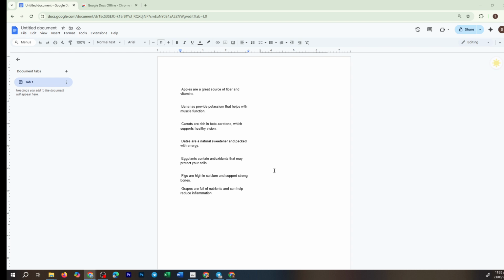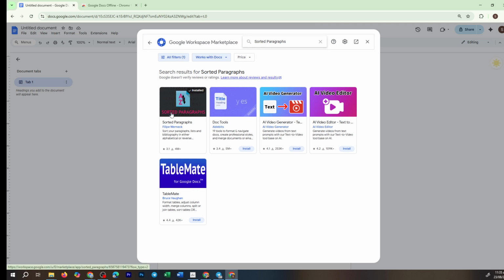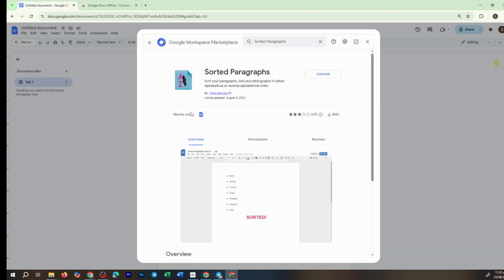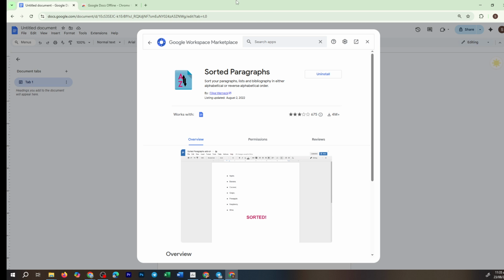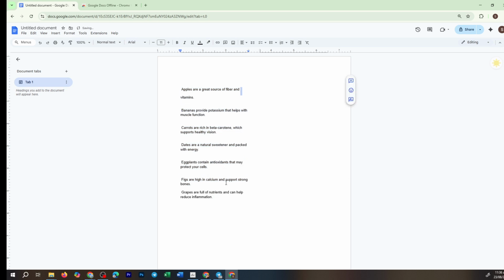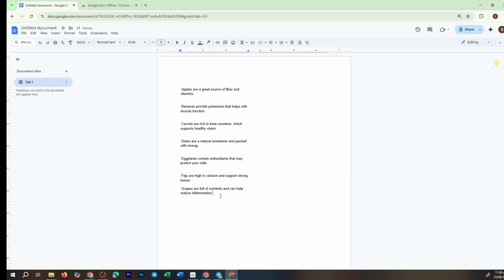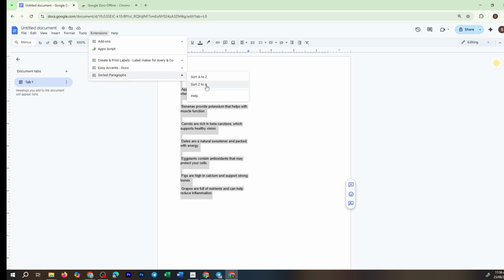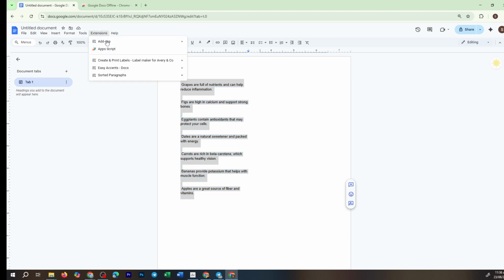How To Alphabetize In Google Docs Step By Step Instruction [2026 Guide]